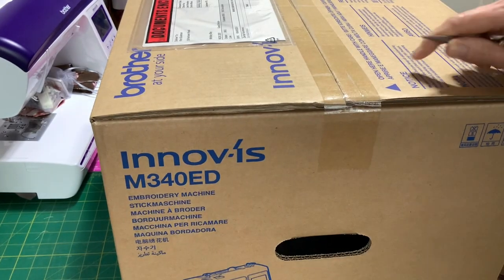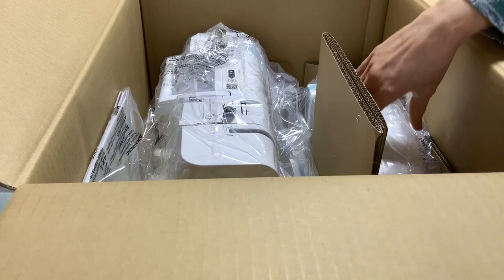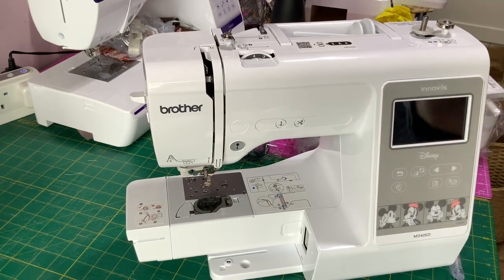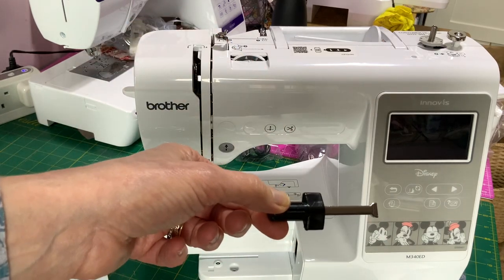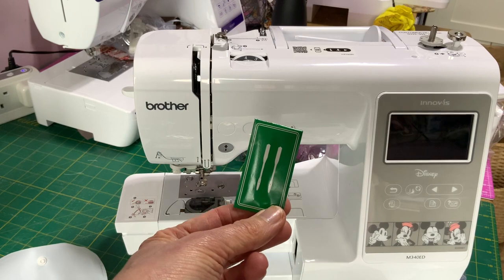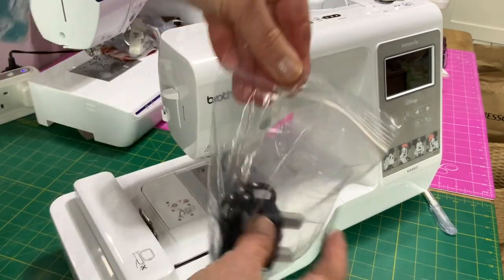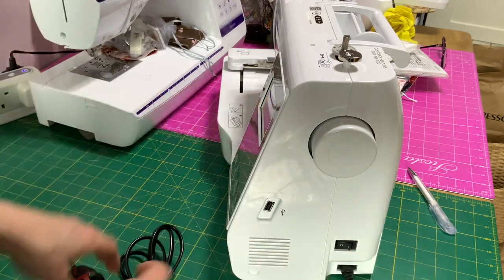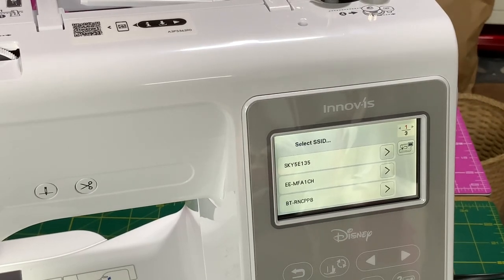Opening the Brother M330E & M340ED Embroidery Machines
If you have just received your Brother M330E or M340ED Embroidery machine and you are wondering what is inside the box and what are the buttons on the front of the machine and how do I do the initial set up then this video is perfect as Kim will walk you through the whole process.

You will need Interfacing for your Embroidery Machine you can purchase your Vlieseline Stitch n Tear and other Vlieseline products